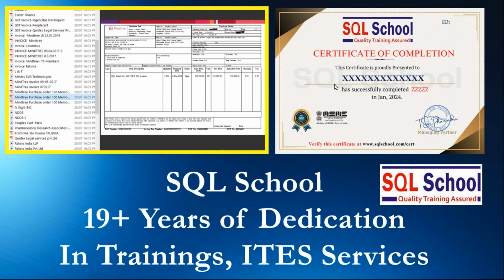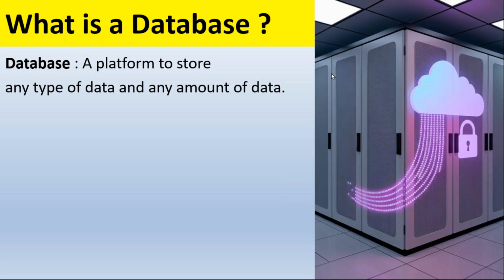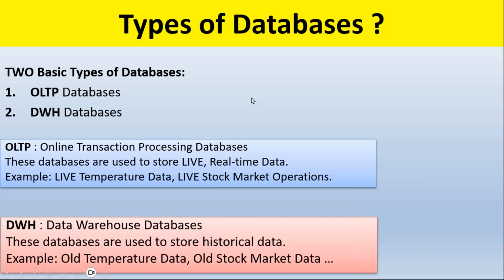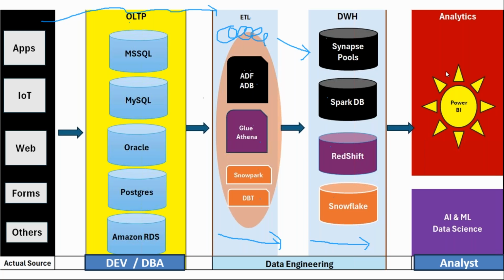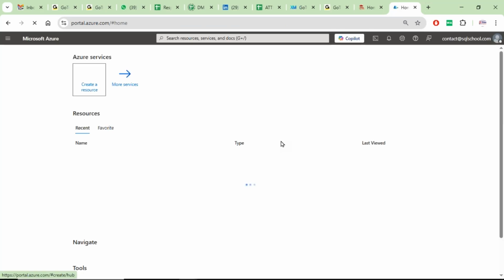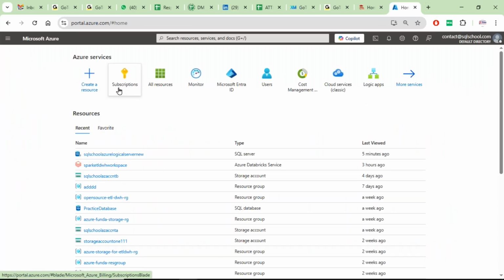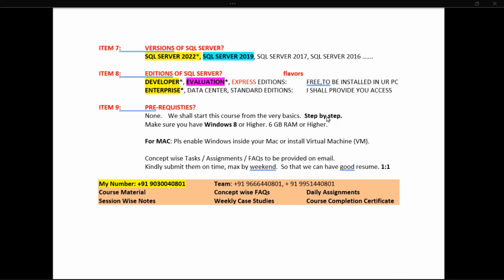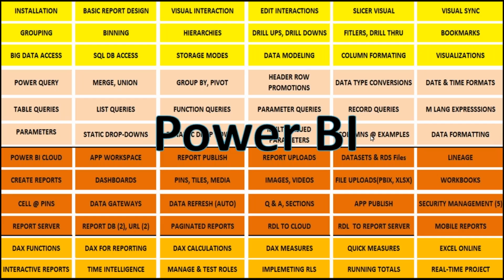SQL Server, Azure, Power BI Trainings from SQL School